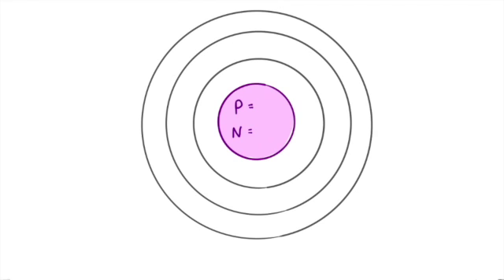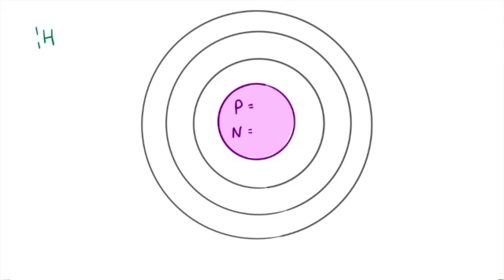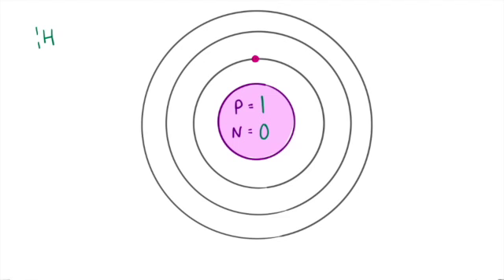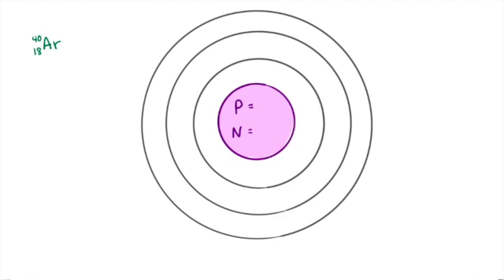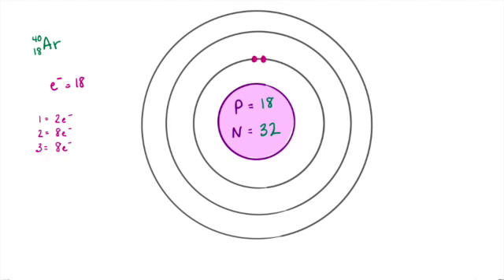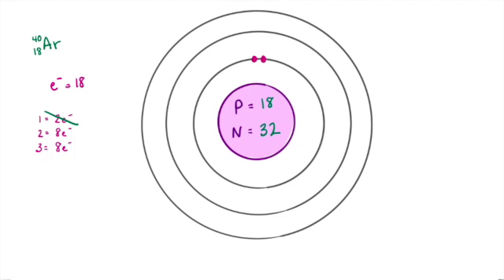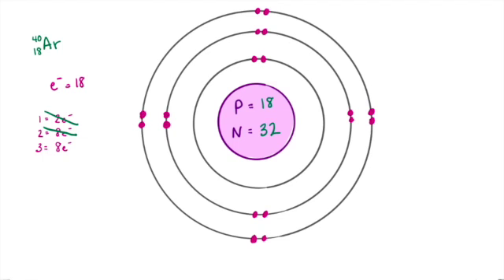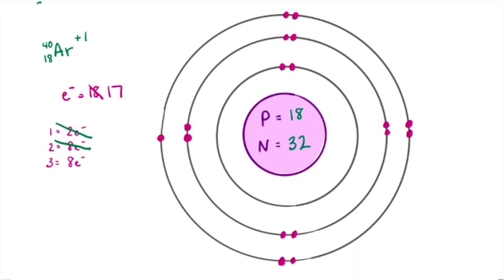Chemistry: Bohr Model